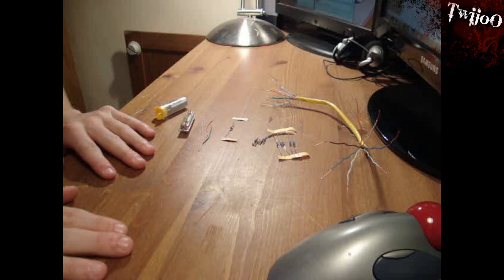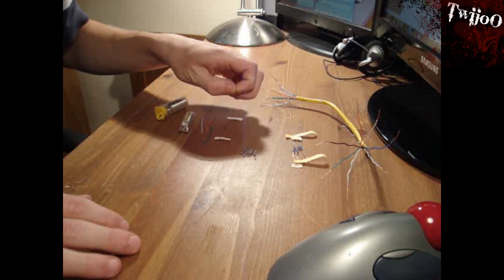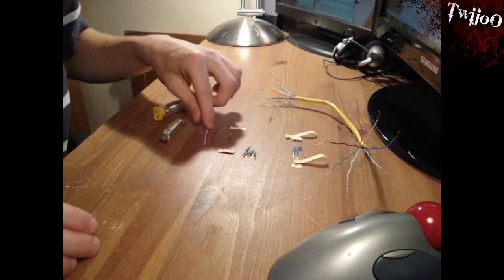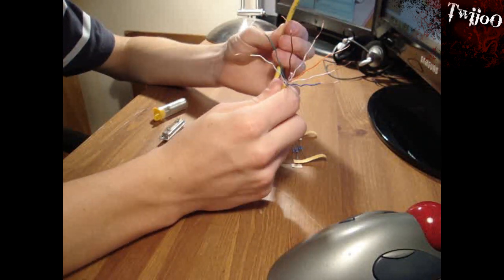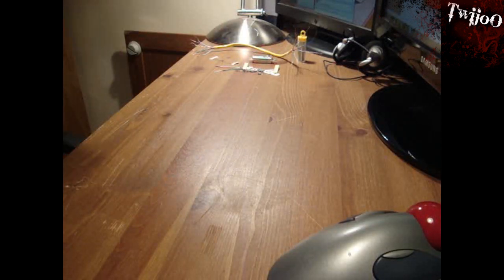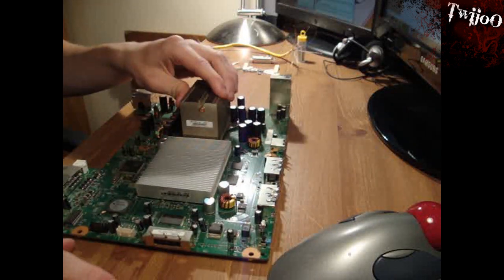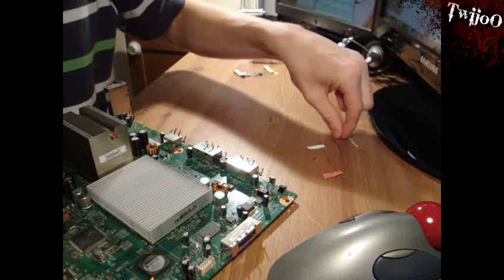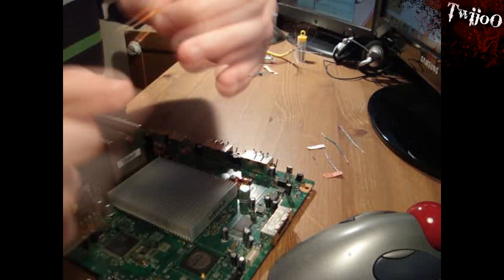Jtag Tutorial Part 3 | The Jtag Hack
►►►Read First◄◄◄

REMEMBER! I cannot hope to teach you everything... If you are attempting this then you must look at the Se7enSins Post for pictures and text and also do some research yourselves ;)